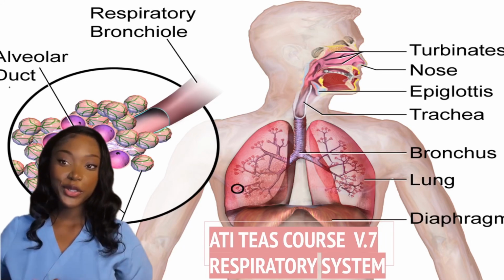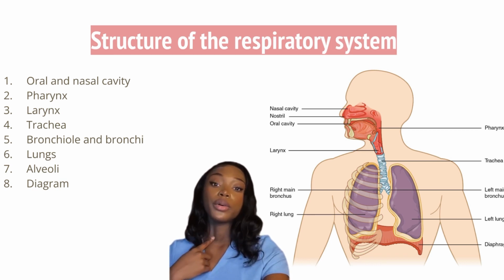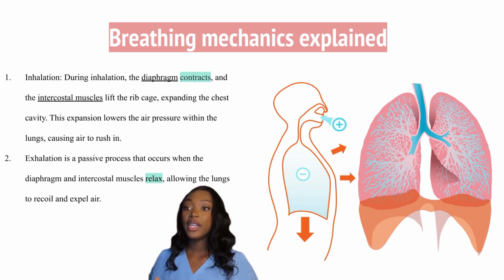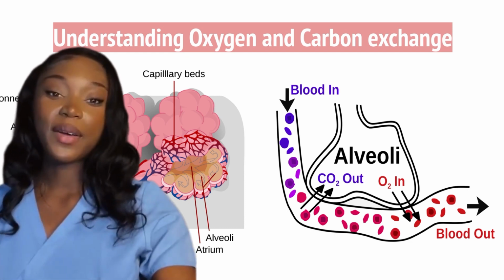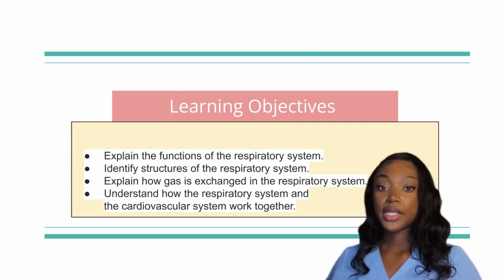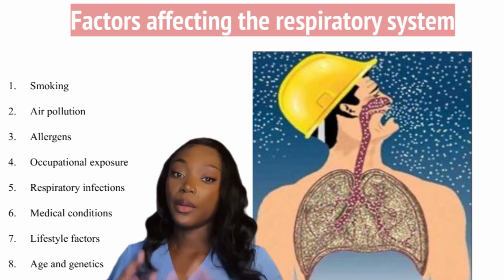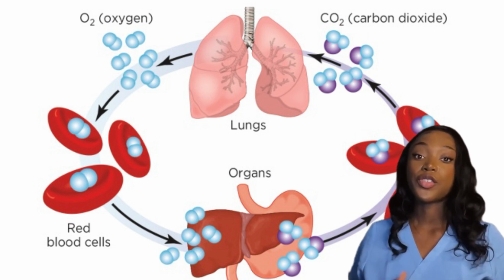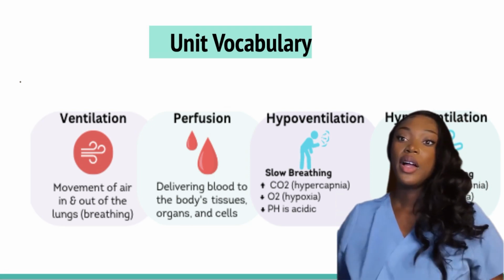THE RESPIRATORY SYSTEM